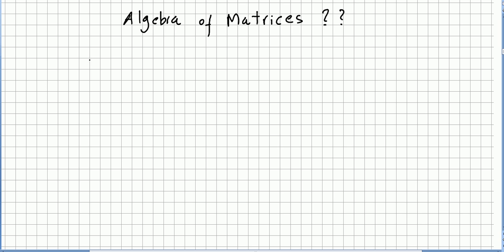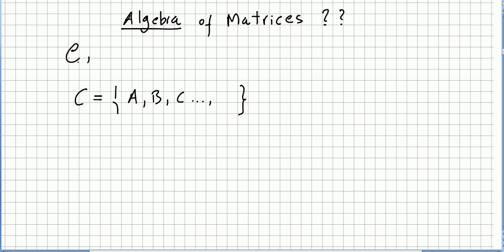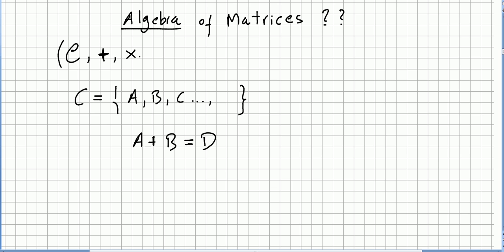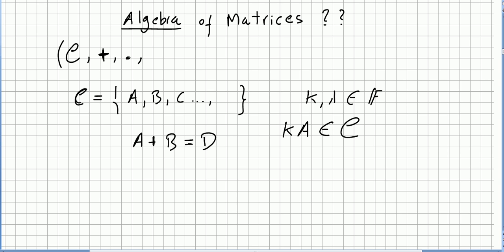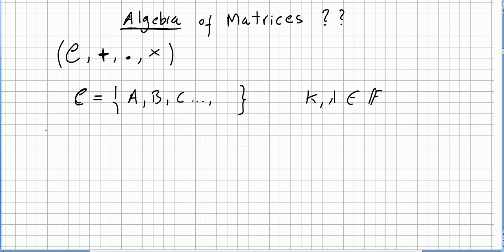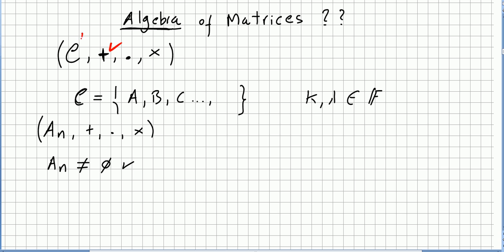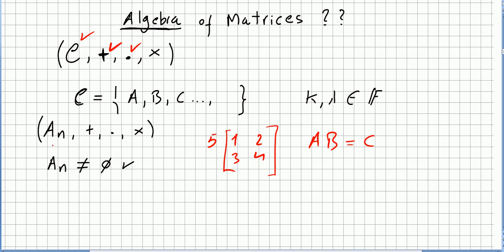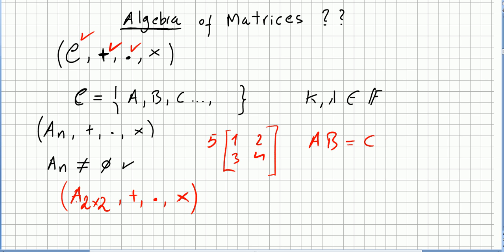Linear Algebra 74, Algebra of Matrices